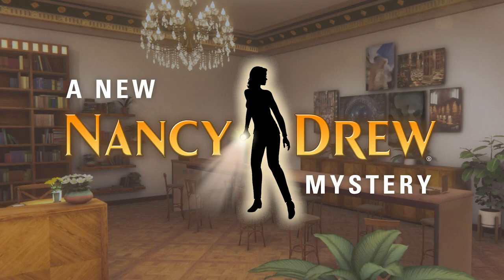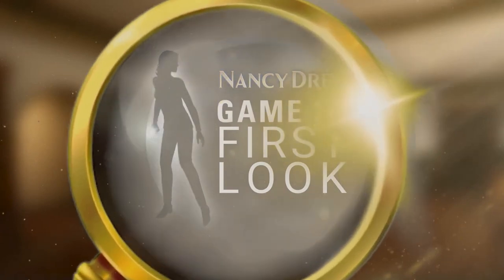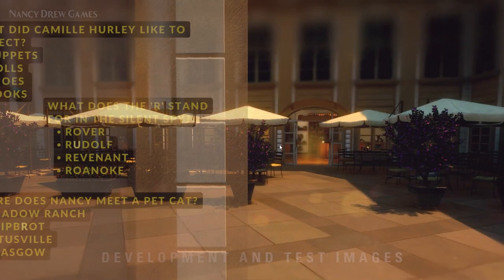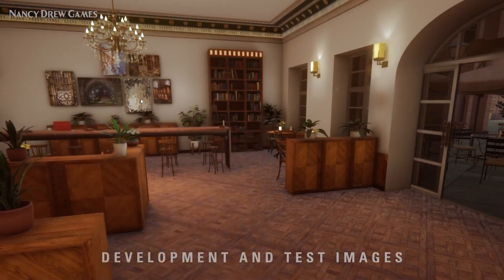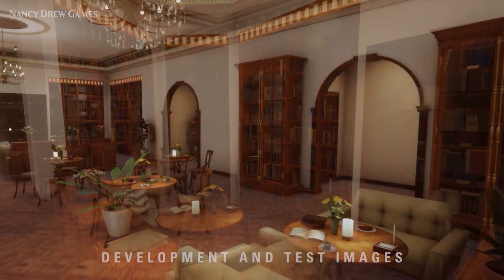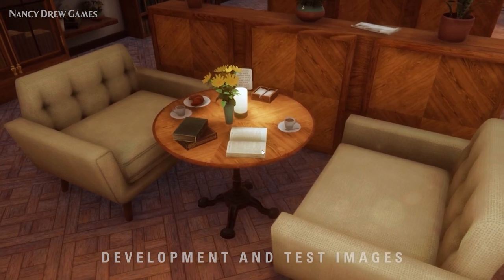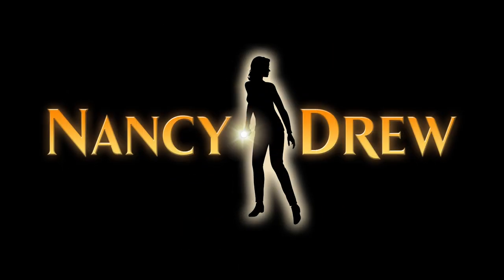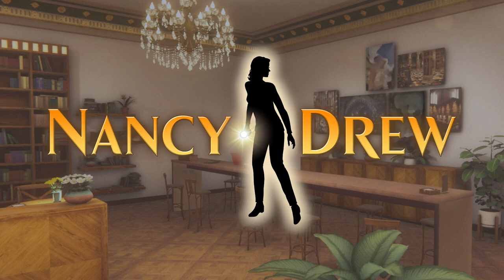NDW Vlog #162: Is HeR Interactive Making a Return to Form?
In this episode, I break down the latest video update from HeR Interactive and talk about the updates to their social media pages.